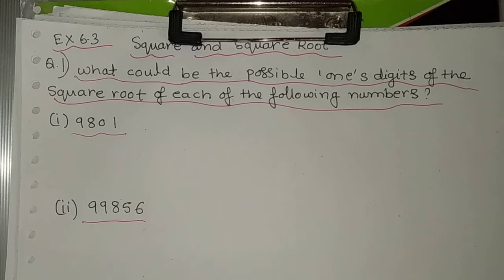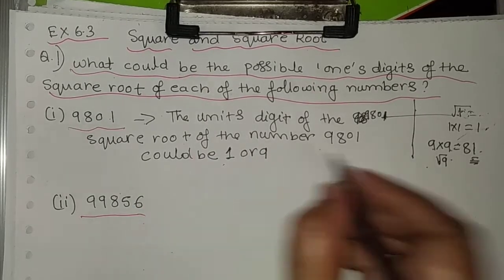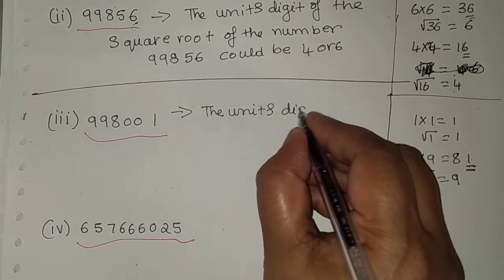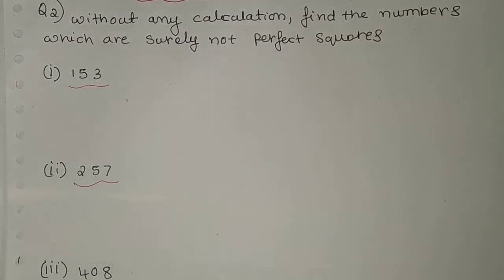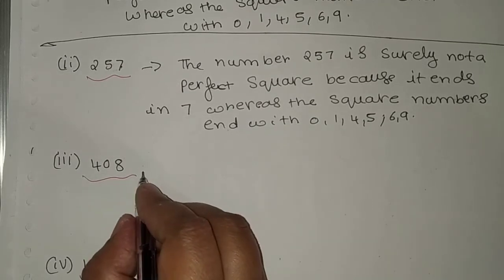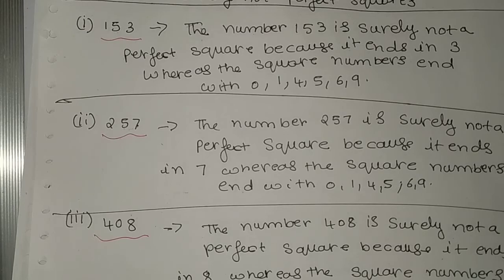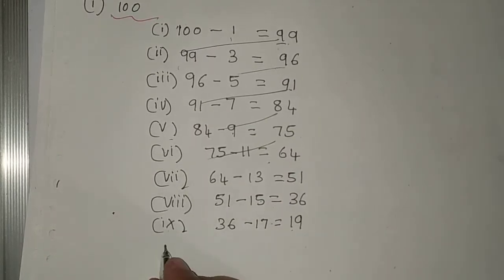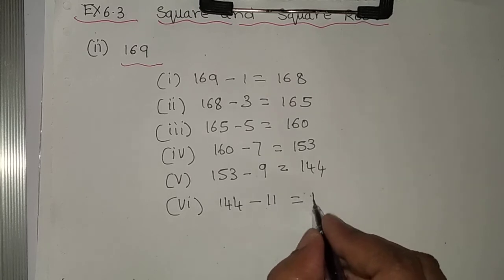Square and square Root class 8 chapter 6 Exercise 6.3 Q(1, 2,3)